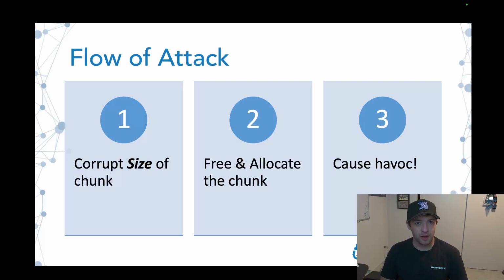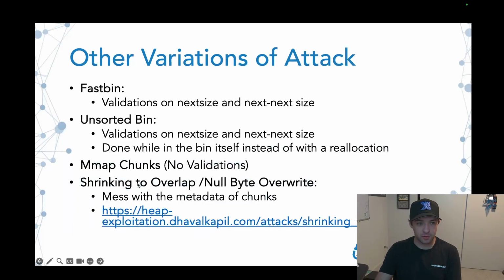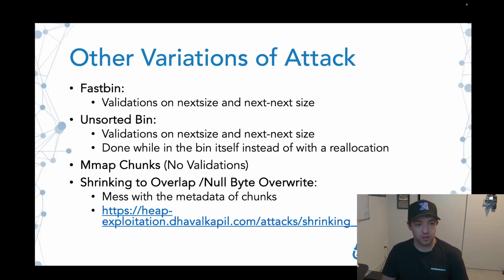Overlapping Chunks - Conclusion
Wrapping up the module. Talks about other variants of the technique outside of the tcache bin.